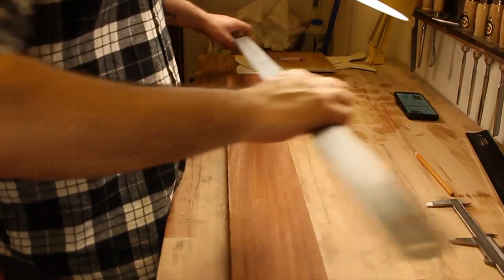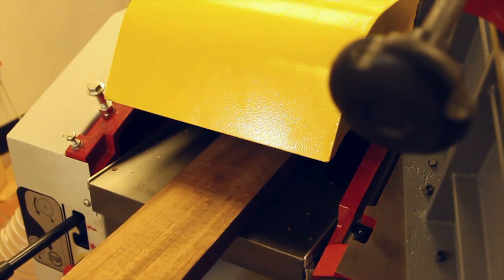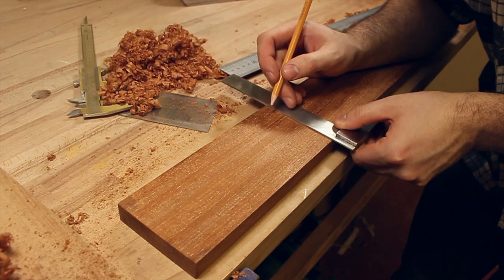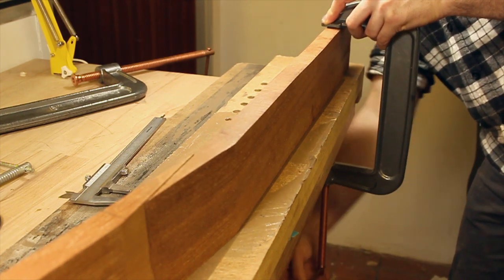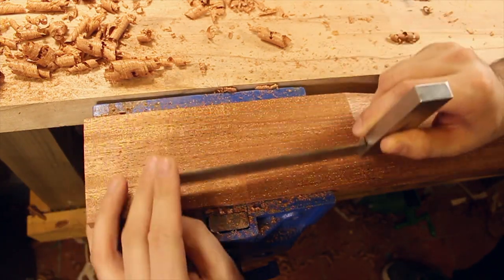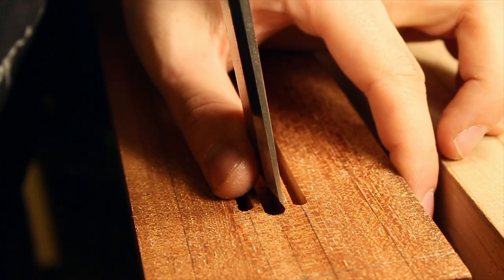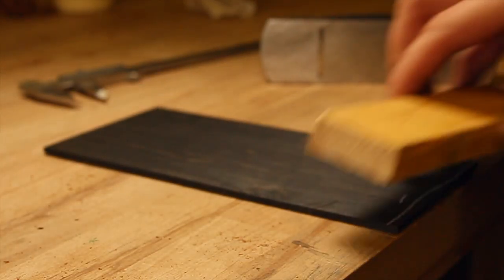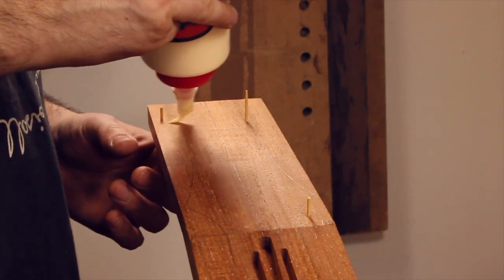Making a Custom Electric Guitar: 1 - Preparing the Neck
This is the first of a multi-part series where I take you through the process of making a custom electric guitar. Here, we take you through the process of cutting the neck to dimensions, cutting the correct scarf joint angle and routing the truss rod and carbon fibre slots.